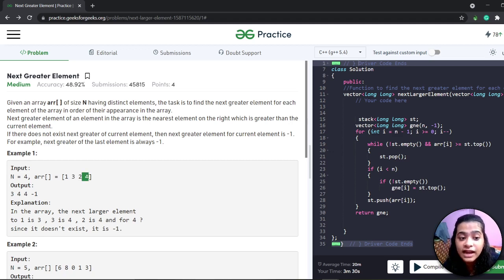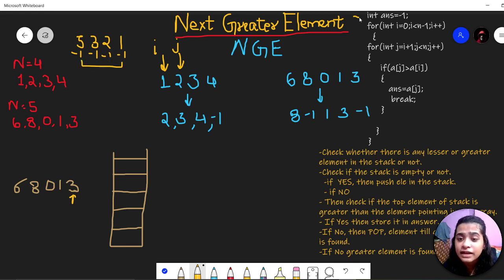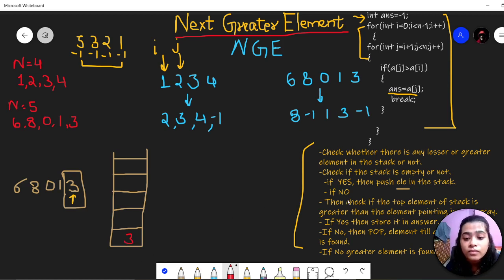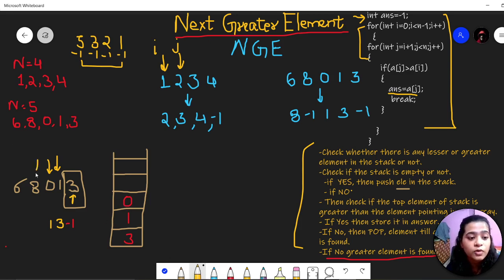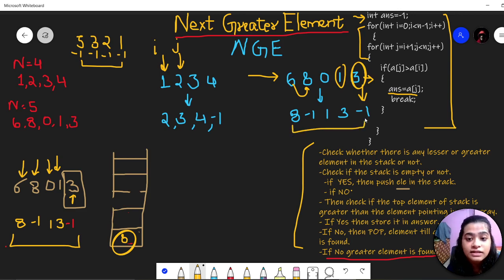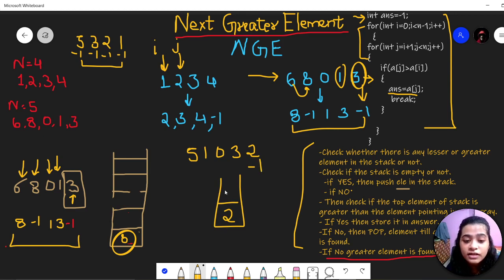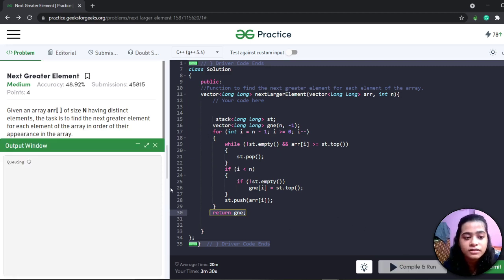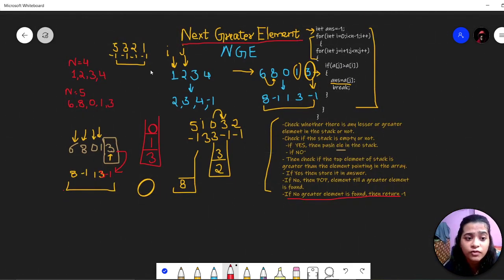Next Greater Element || Stack || C++ Solution